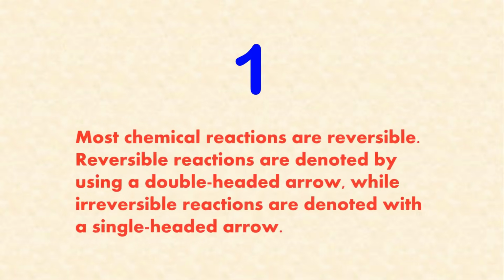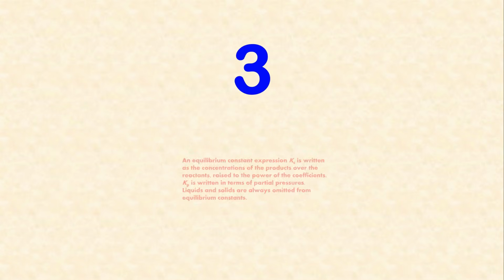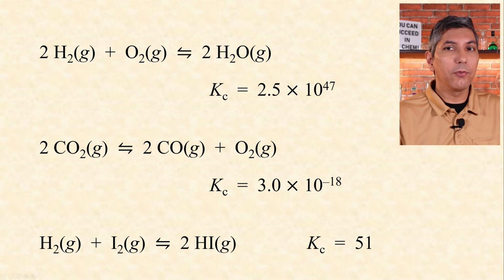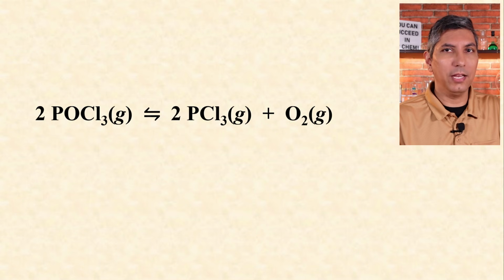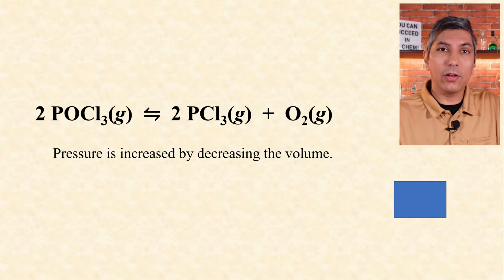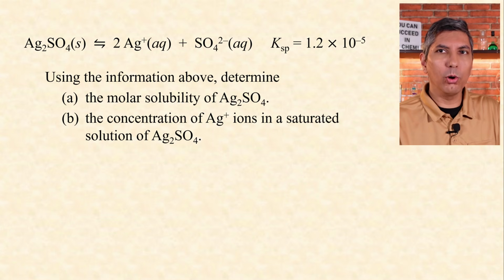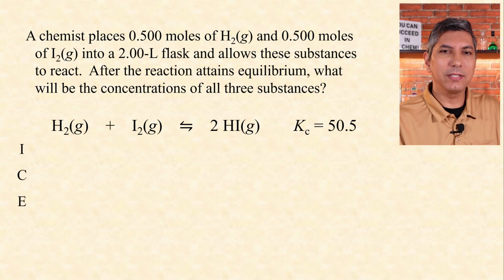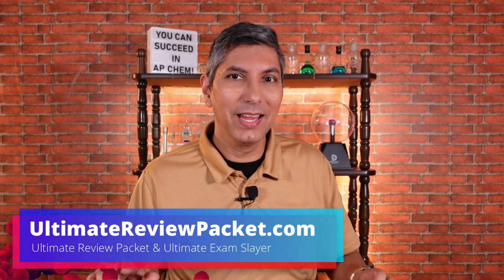AP Chem UNIT 7 - You've Got to Know These 10 Things About Equilibrium!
In this video, Mr. Krug shows students the top ten things they need to know about Unit 7 in AP Chemistry, which covers equilibrium and reversible reactions.

Remember that the Ultimate Review Packet and the Ultimate Exam Slayer are the best review resources out there to get you ready for the AP Chemistry exam, complete with full unit summary videos and over 1000 practice questions!

00:00  Introduction
01:12  1. Reversible Reactions
02:31  2. What Is Equilibrium?
03:41  3. Writing K Expressions
05:06  4. Meaning of Equilibrium Constants
06:30  5. Manipulating Reactions and Effects on K
08:23  6. Le Chatelier's Principle: Quantity of Substances
10:05  7. Le Chatelier's Principle: Pressure & Volume
11:28  8. Q vs K
13:02  9. Solubility and Ksp
15:25  10. Equilibrium Problems and the ICE Box
18:22  Conclusion